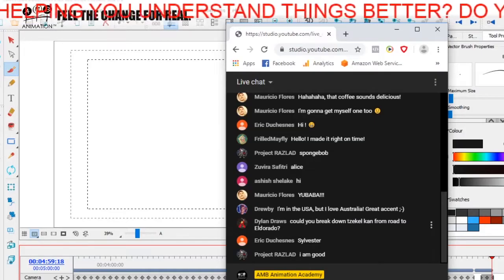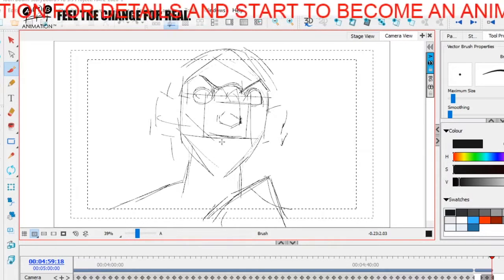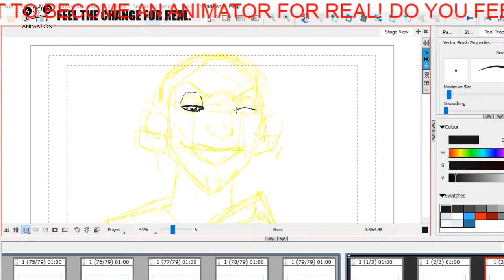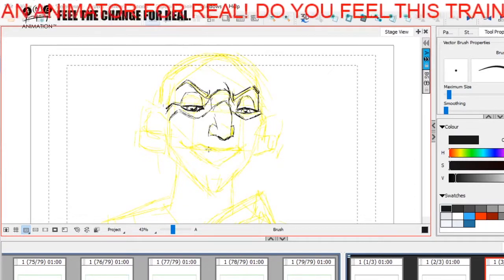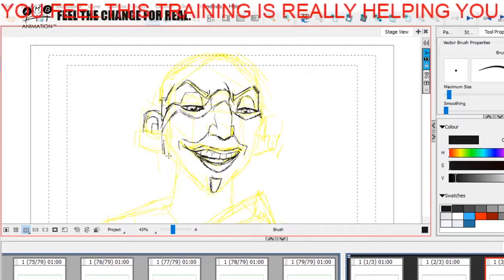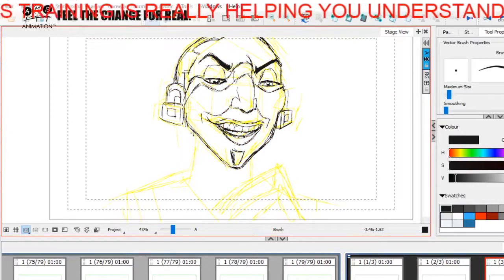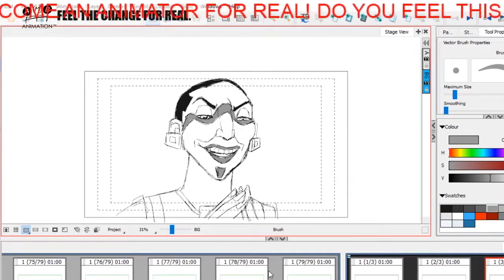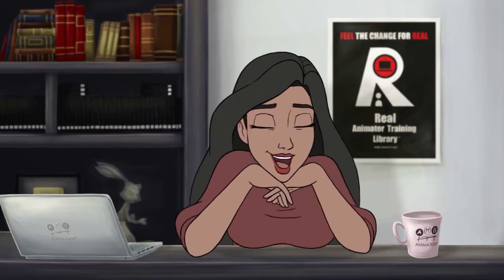2D Animator Shows How to Draw DreamWorks Villain - Tzekel-Kan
Unhappy with your Animation skills?